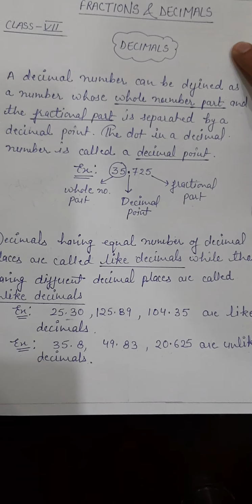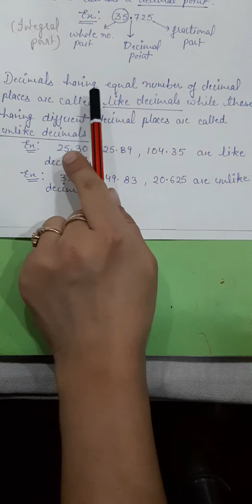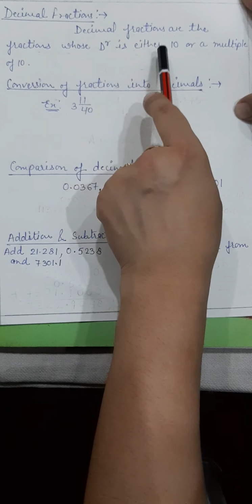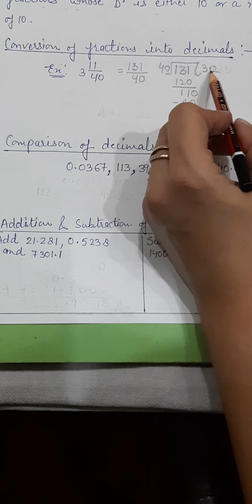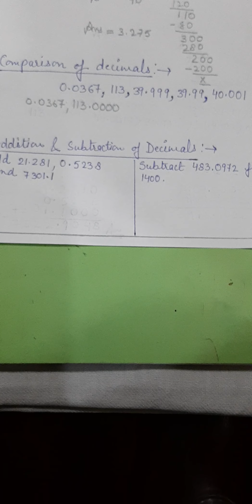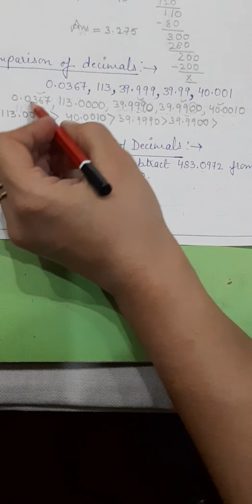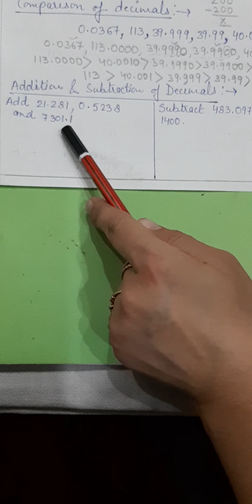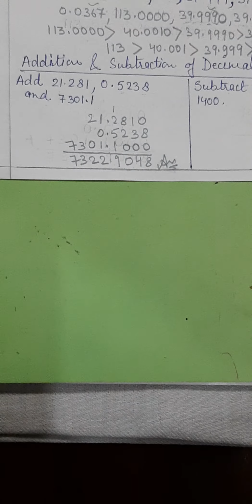Class Vll, ch 2 Fractions and Decimals (Part 8)